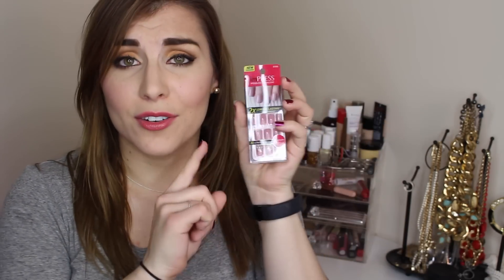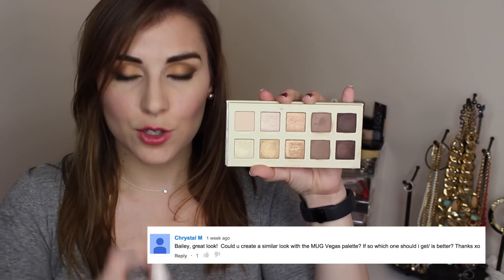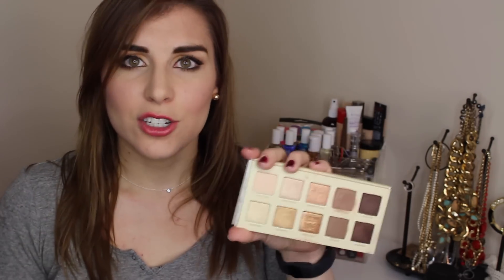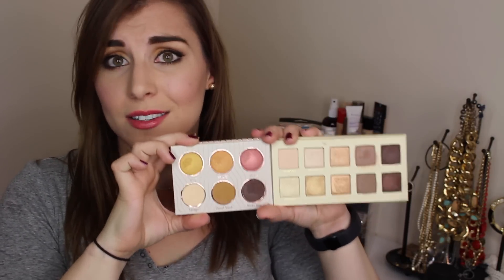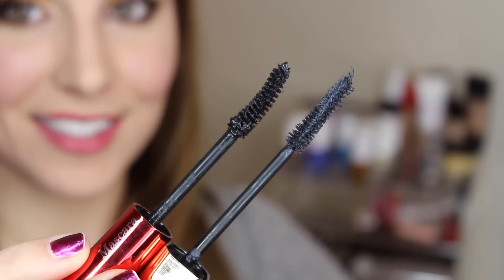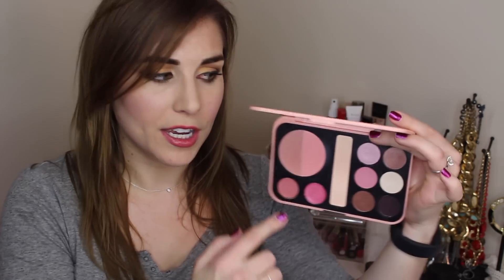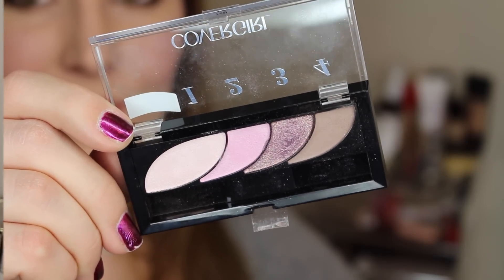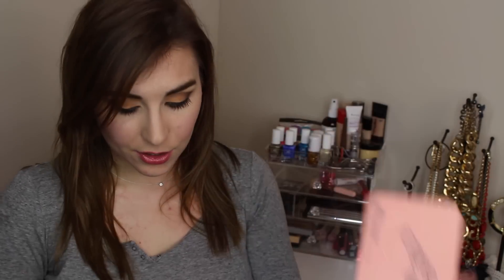Beauty Q&A: LORAC Unzipped Gold Dupe, Fiber Mascaras, and more! | Bailey B.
We're trying something new today - I'm answering some of your questions from the last few videos. Let me know if you like this kind of video by commenting below, or giving this video a thumbs up!